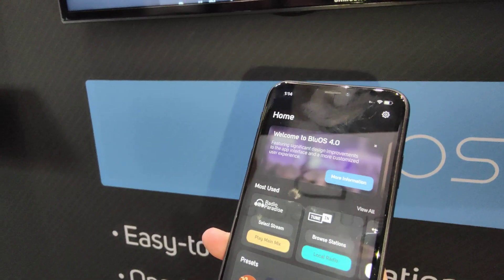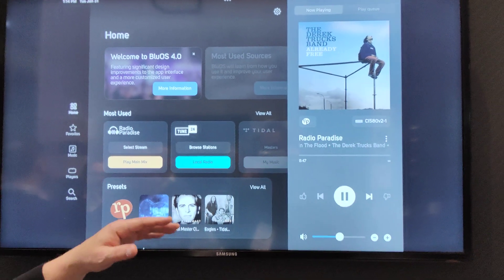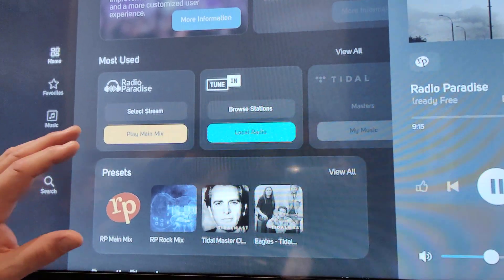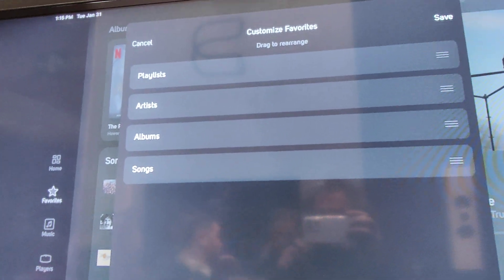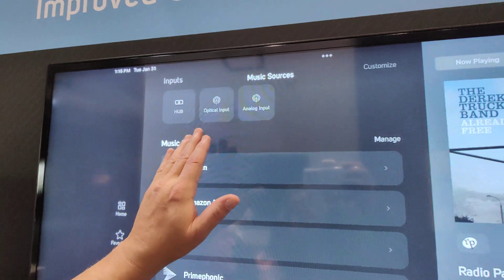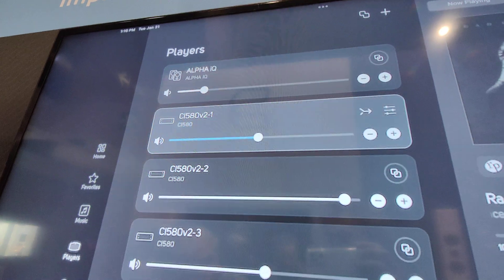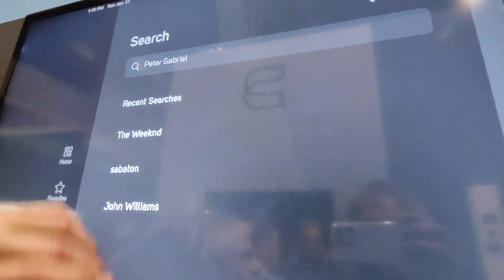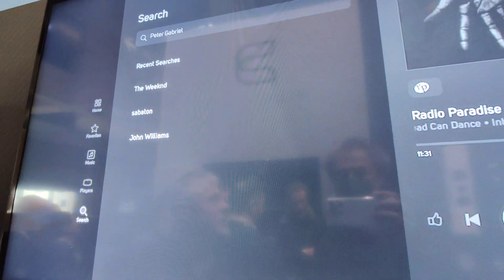BluOS 4.0 app offers cleaner layout and easier navigation